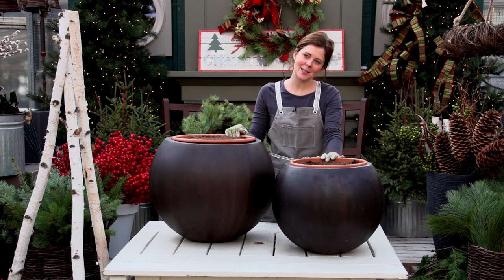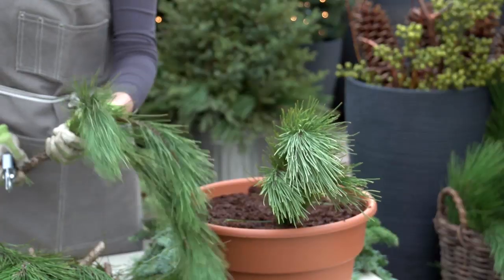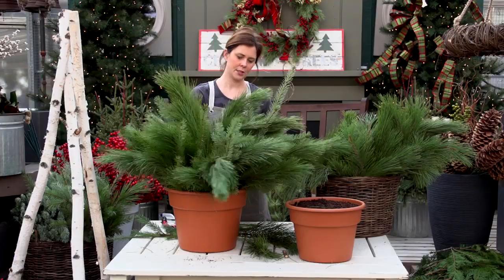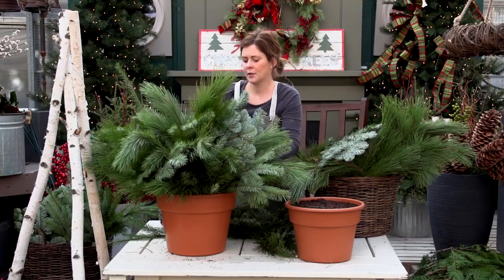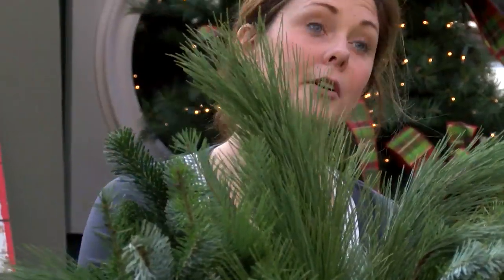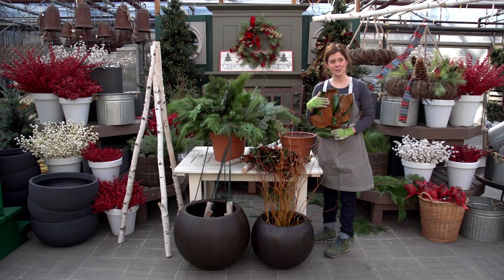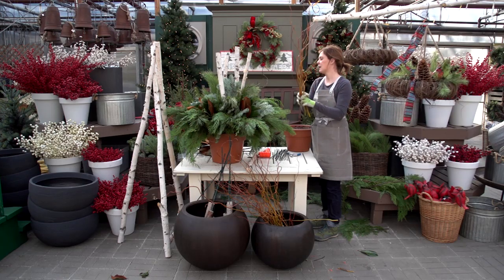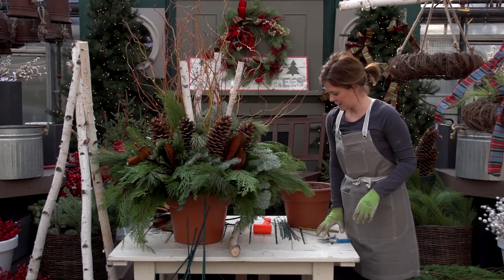Mixed evergreen winter container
Jessie from Tonkadale Greenhouse tells the internet how to make a mixed evergreen winter container.

Video by Axiom Marketing.